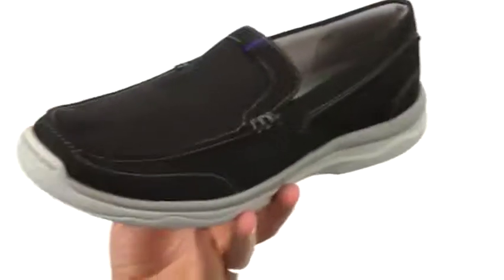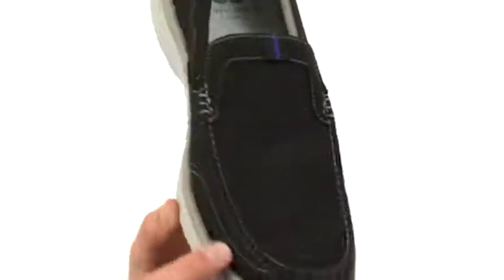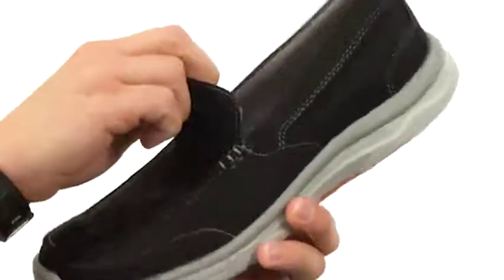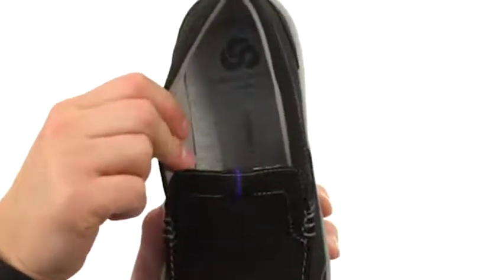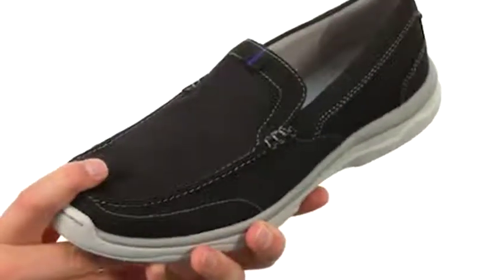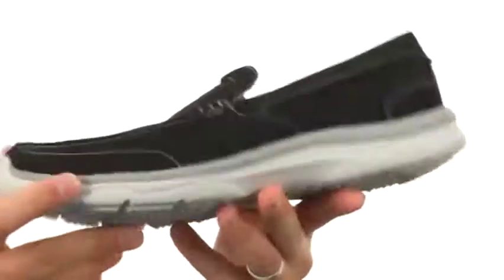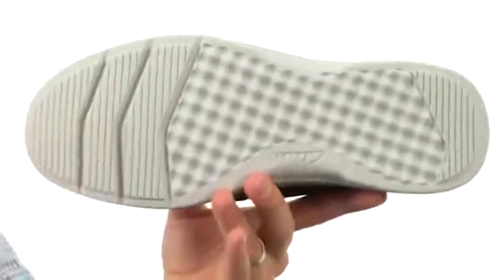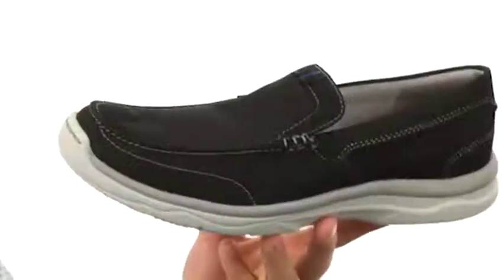Giày nam Phồ Thông Clarks Marus Step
Bước Marus là một phần của Bộ sưu tập Clarks® Cloudsteppers ™. Nó không còn thoải mái hơn thế này! Túi khí có thể thở được trên với khâu tương phản. Dễ dàng trượt theo phong cách.